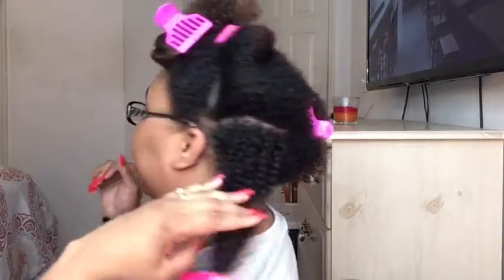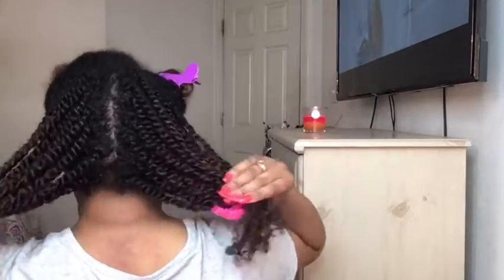*How to elongate your twist out*🔥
I hope your guys like this really simple technique to stretch your natural hairstyles. Stretch any style from 2 strand twist, 3 strand twist, and braid outs. Thanks again for watching.😍